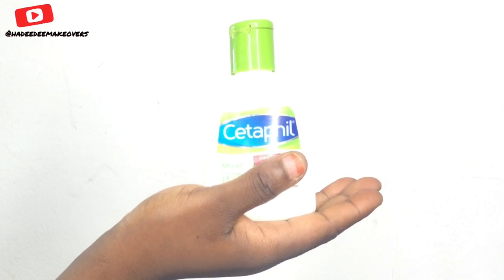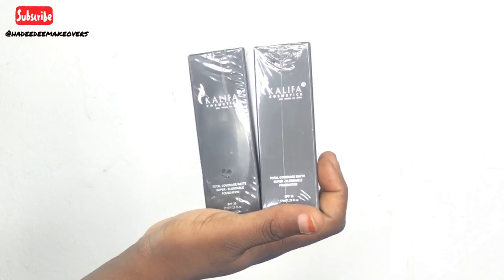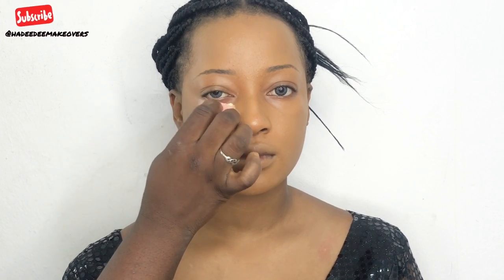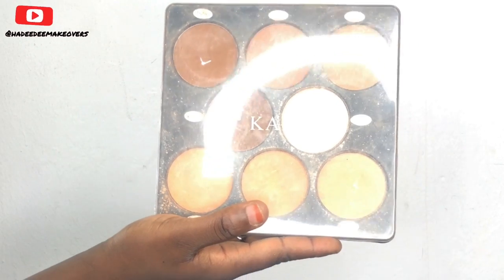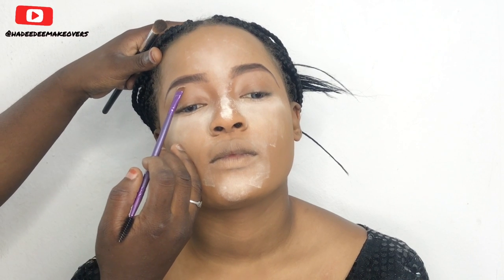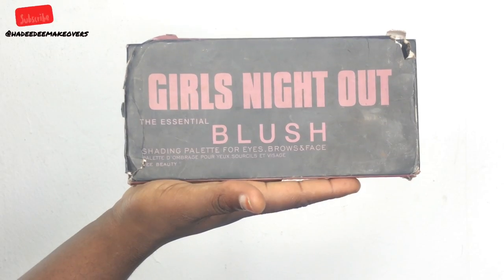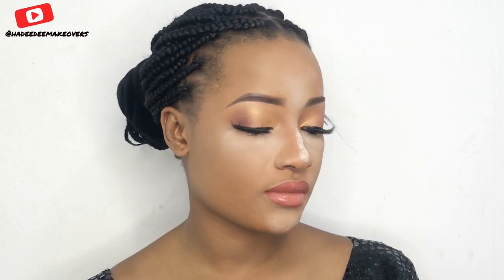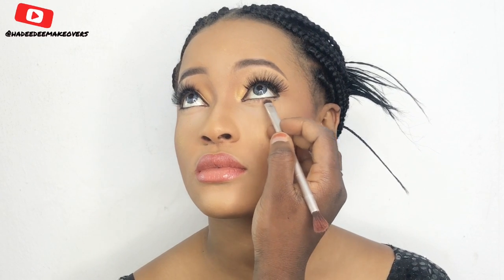Bridal makeup tutorial | Northern Nigerian bridal makeup tutorial with turban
This makeup tutorial shows you the latest trending bridal makeup tutorials from the northern part of Nigeria I’ll be showing you a turban tutorial next (this particular turban )